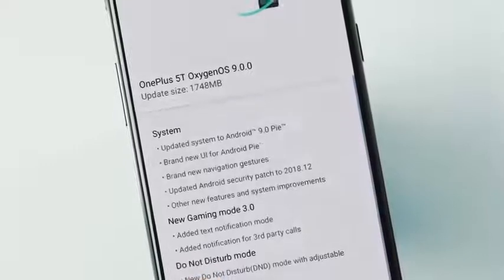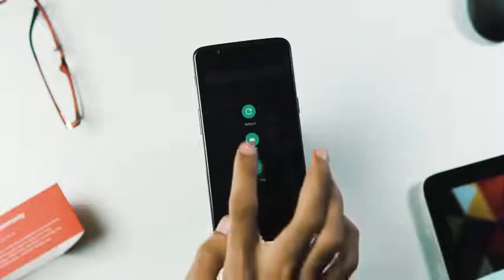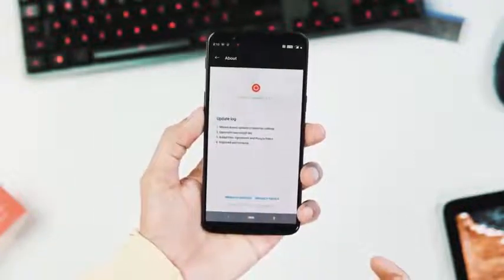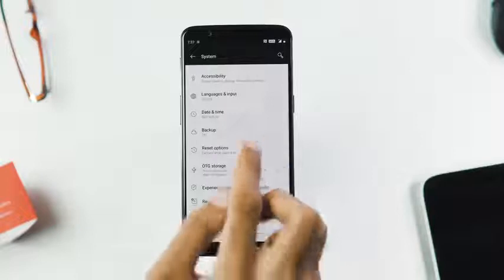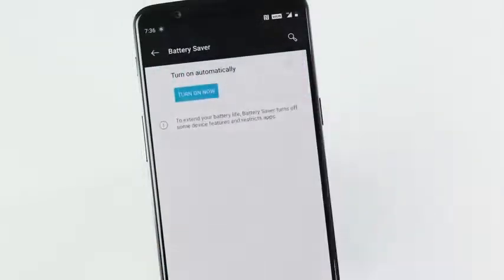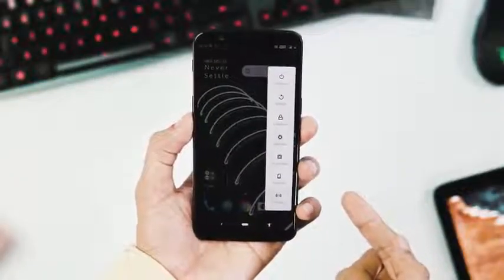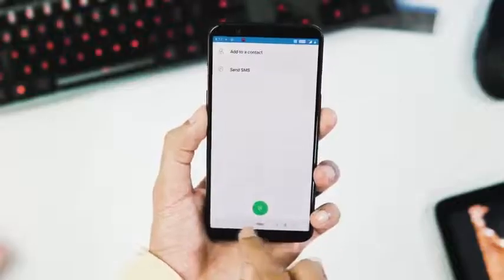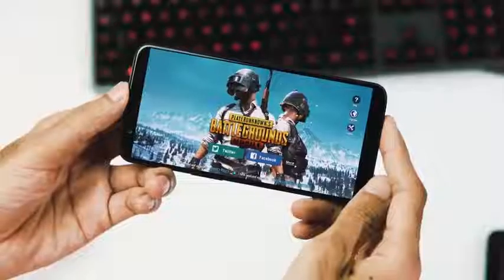OnePlus 5 & 5T : Official Android Pie Stable OTA | What's Changed ?? + Quick Review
Official Android 9.0 Pie Stable OTA Update is now rolling out to all OnePlus 5 and 5T Users | OxygenOS 9.0.0 This video includes : How to Install + Whats changed from Oreo + New Android Pie Features + Benchmarks + My Observations! OnePlus 5 [ OxygenOS 9.0.0 ]